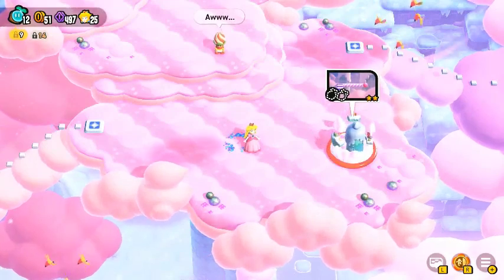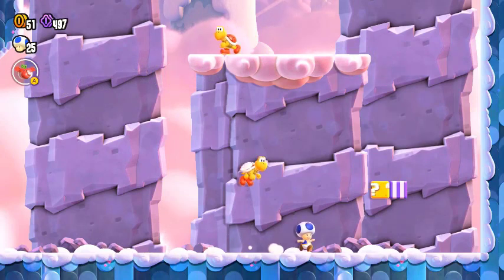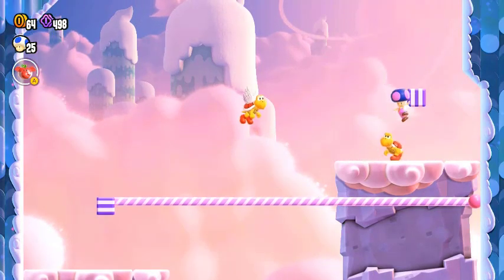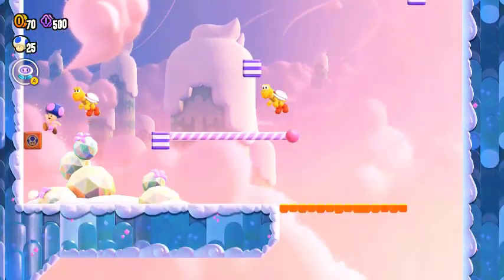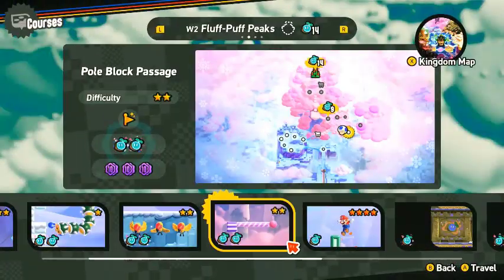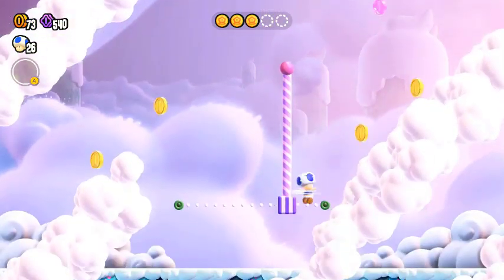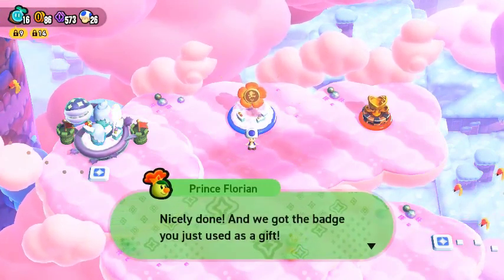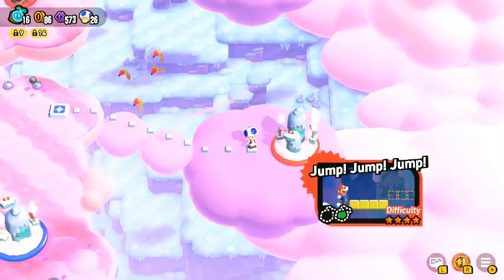Super Mario Bros Wonder - Part 20 (Pole Block Passage)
Welcome to Super Mario Bros Wonder! In this episode we take on the level Pole Block Passage.